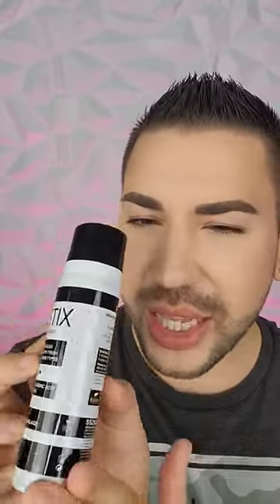Is This The BEST New Setting Spray!?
I THINK I might have found the best new matte setting spray from Kokie Cosmetics! Have you tried any products from this brand? What were your thoughts?